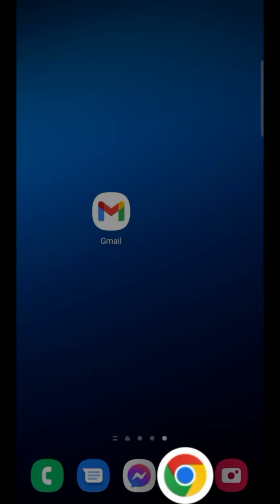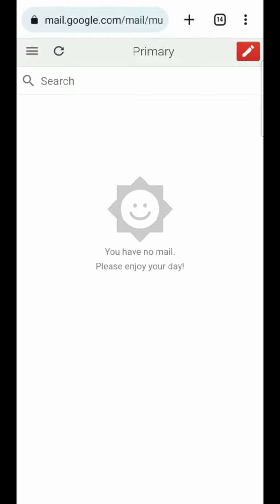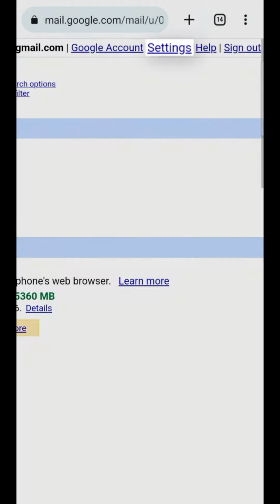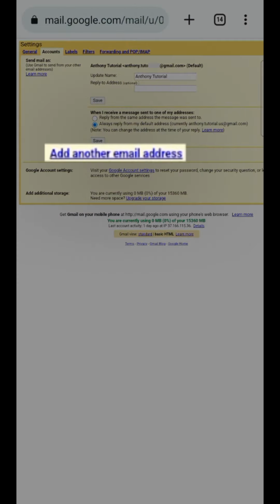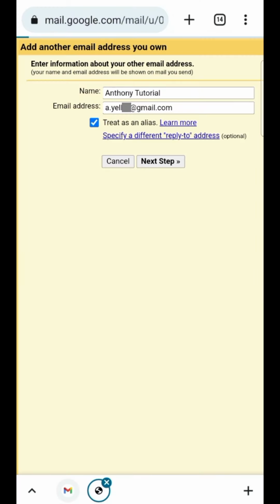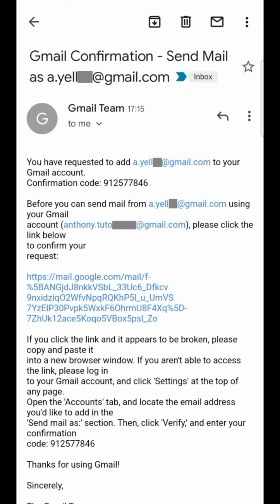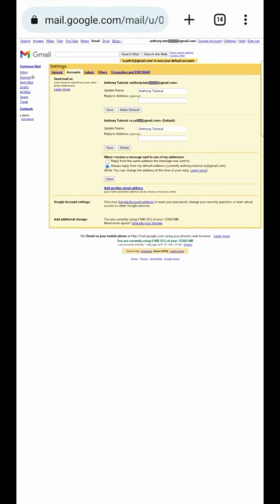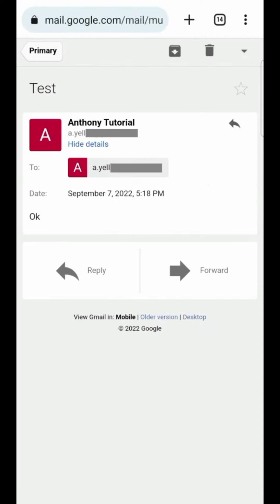SEND email AS, how to send messages from ANOTHER Gmail ADDRESS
CREATE a free GMAIL account, how to make my new Google Gmail account on a mobile PHONE and computer :